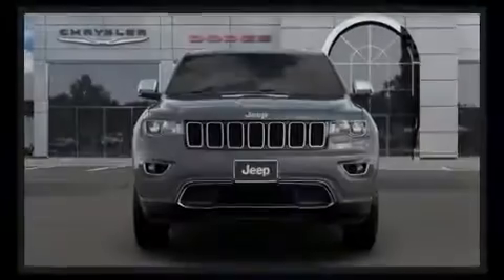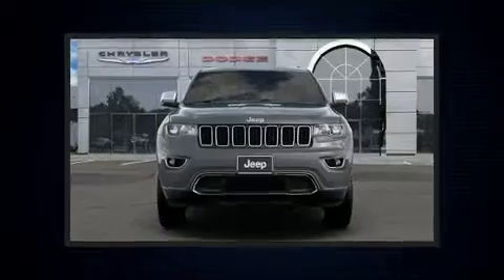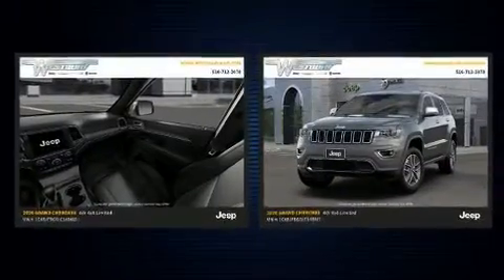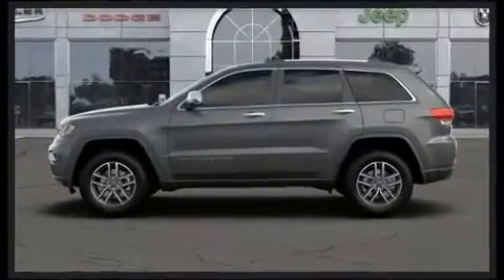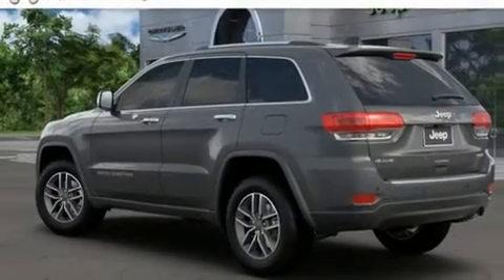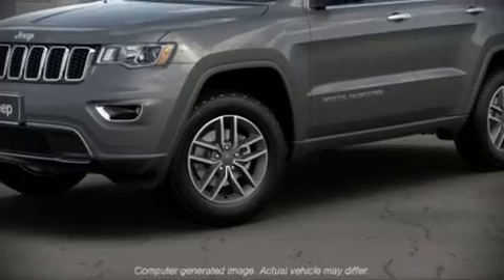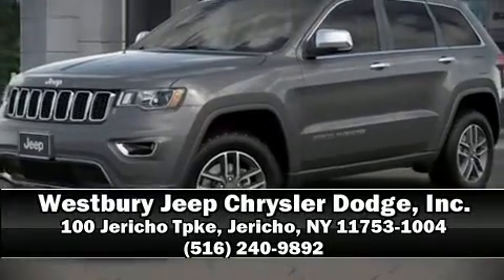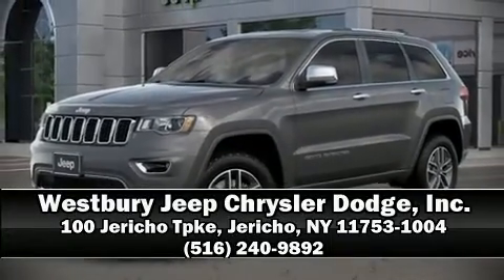2020 Jeep Grand Cherokee LIMITED 4X4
Familiarize yourself with the 2020 Jeep Grand Cherokee. Jeep prioritized comfort and style by including: a built-in garage door transmitter, automatic dimming door mirrors, power door mirrors and heated door mirrors, a power rear cargo door, remote keyless entry, an overhead console, and seat memory. Features such as automatic climate control and leather upholstery prove that economical transportation does not need to be sparsely equipped. For drivers who enjoy the natural environment, a power moon roof allows an infusion of fresh air. Passenger security is always assured thanks to various safety features, such as: dual front impact airbags, front side impact airbags, traction control, brake assist, anti-whiplash front head restraints, ignition disabling, an emergency communication system, and 4 wheel disc brakes with ABS. Electronic stability control ensures solid grip atop the road surface, no matter how challenging the driving conditions. Our sales staff will help you find the vehicle that you've been searching for. We'd be happy to answer any questions that you may have. Stop by our dealership or give us a call for more information.